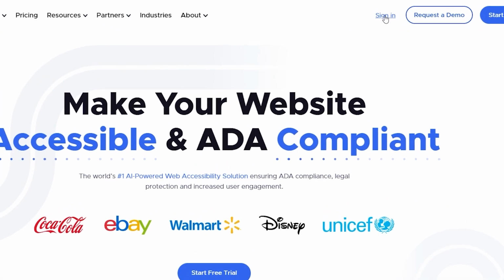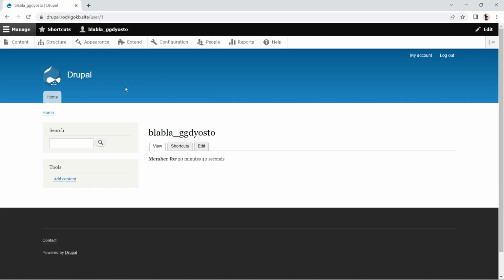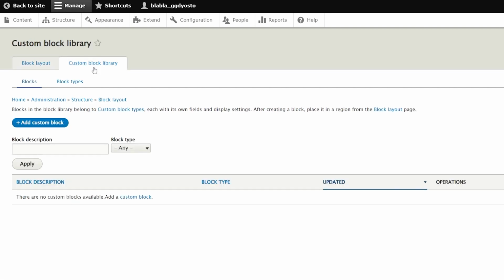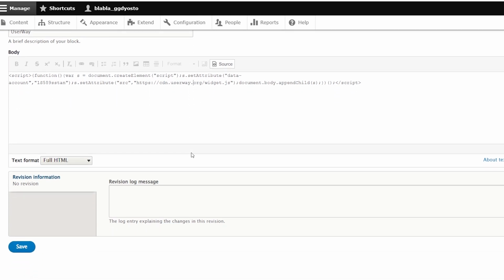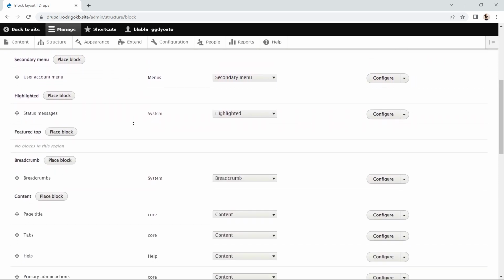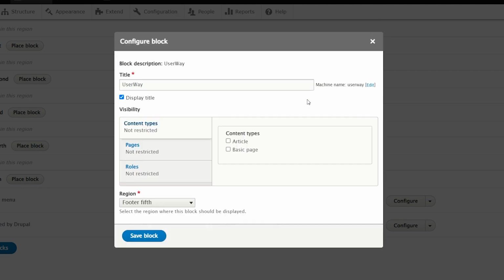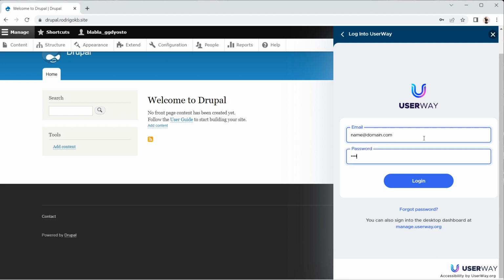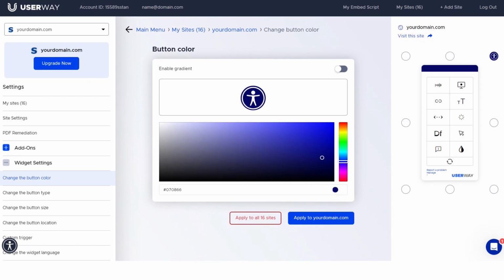Drupal8 Installation Guide Final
Making your Drupal 8 website accessible will take only a few minutes. This video will give you detailed instructions for adding the UserWay widget to your Drupal 8 website. to start your accessibility journey 😊